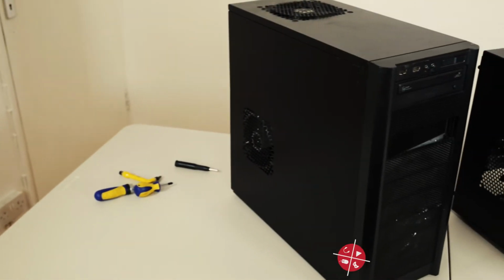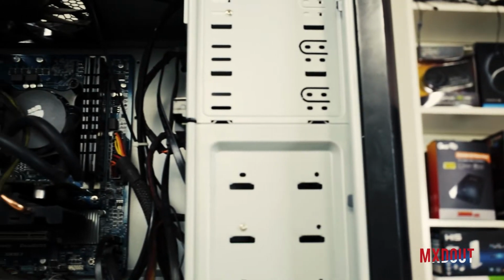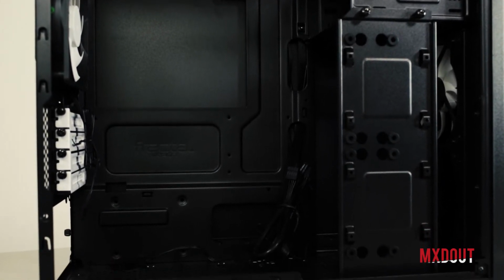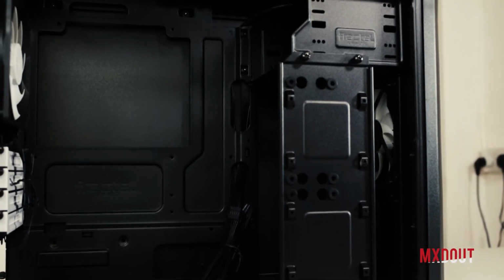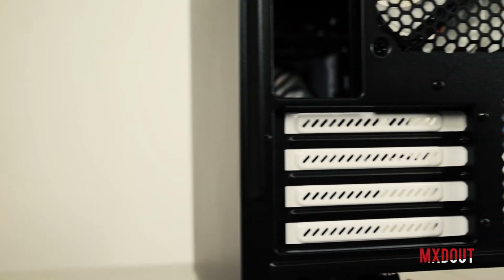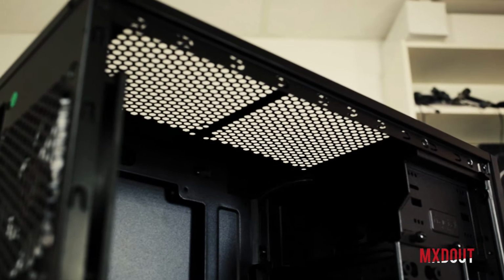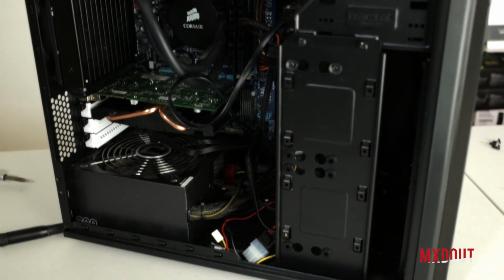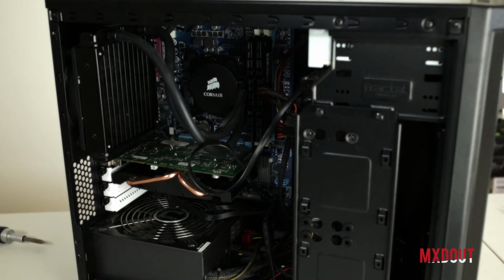Fractal Design Core 1300 Computer Case Review & Computer Build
Today we're building inside of the Fractal Design Core 1300 case, as we transfer the components from one of our old computers into this new fresh case! To find out what we thought, our likes and our dislikes, you'll have to watch our review! 📹